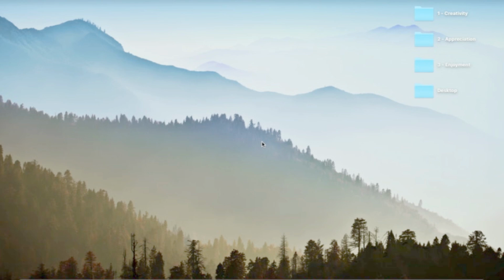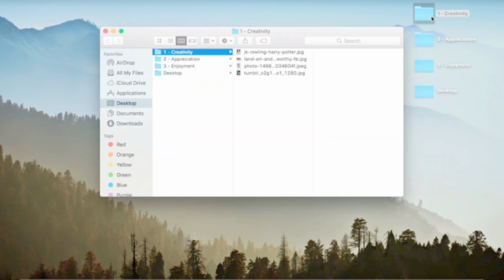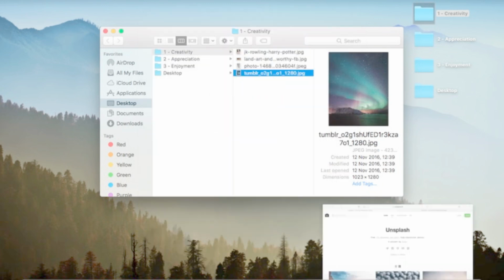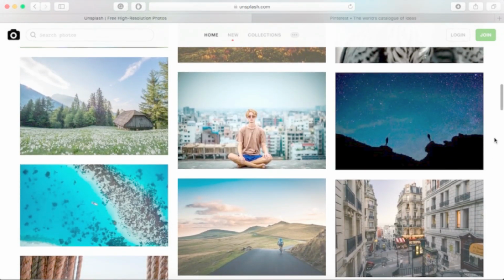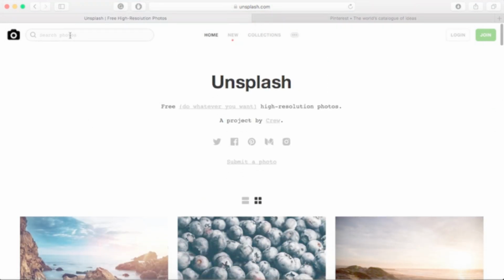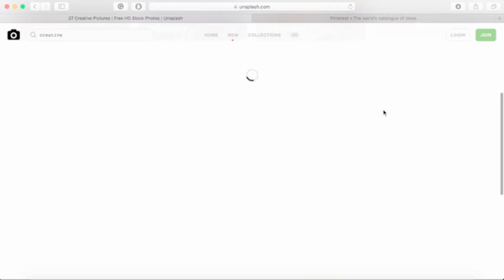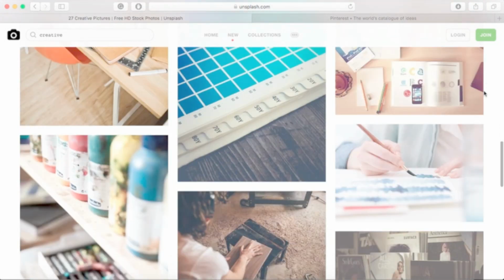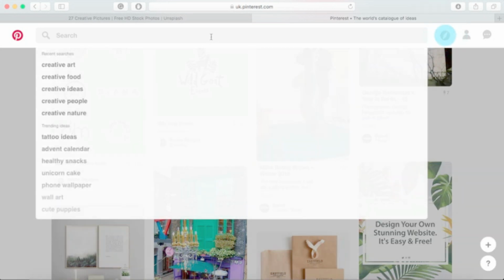How To Create a Vision Board In Your Bullet Journal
Join me and watch how I created three vision boards in my bullet journal. Learn the process I go through of selecting images online, arranging the printed images and the finished look.

Bullet Journal Link +

Starting a Bullet Journal - The do's and don'ts!

About +

I’m a Graphic & Web Designer living and working in the UK. I enjoy the simple and subtle things in life such as spending time in nature, being creative, planning and organising in my bullet journal or drinking a strong cup of English breakfast with a copy of the simple things mag.